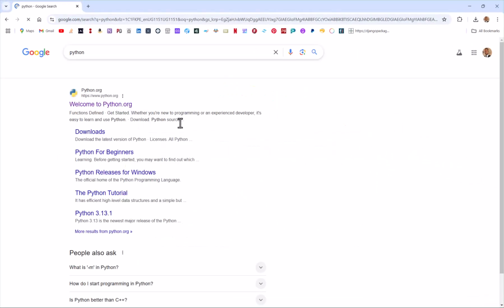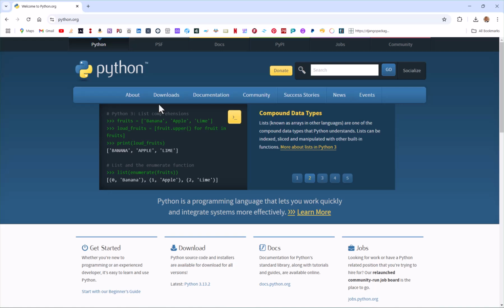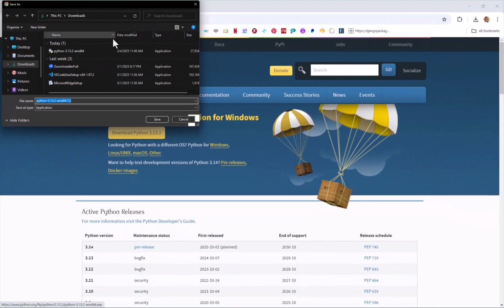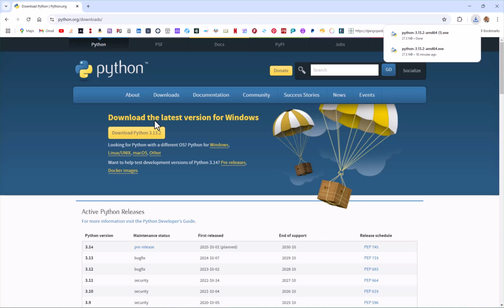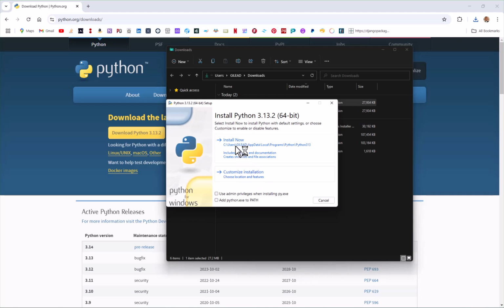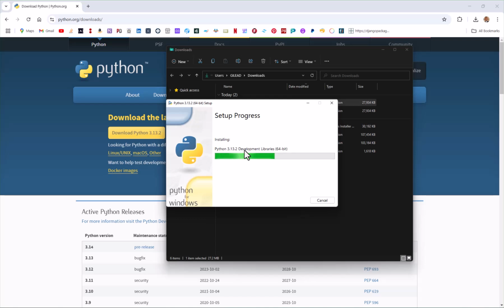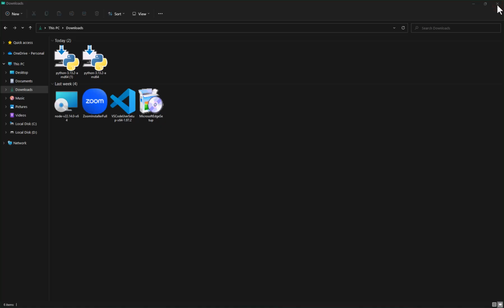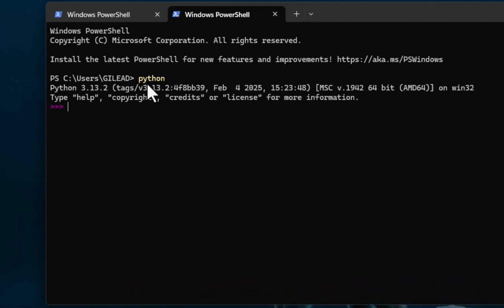How to Install Python Programming Language on Windows in 2025 | Step-by-Step Guide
In this video, we’ll walk you through the complete installation process of Python on a Windows machine in 2025. Whether you're a beginner or an experienced developer, this guide will help you set up Python quickly and efficiently.

🔑 Key Topics Covered in This Video:
✅ Downloading the latest version of Python in 2025
✅ Step-by-step installation guide for Windows 10/11
✅ Setting up environment variables for Python
✅ Verifying the installation using Command Prompt
✅ Installing pip (Python Package Manager)
✅ Tips for troubleshooting common installation errors

💡 Why Learn Python in 2025?
Python continues to be one of the most popular programming languages in the world, powering everything from web development and data science to artificial intelligence and machine learning. Whether you're building apps, analyzing data, or automating tasks, Python is a must-know language!